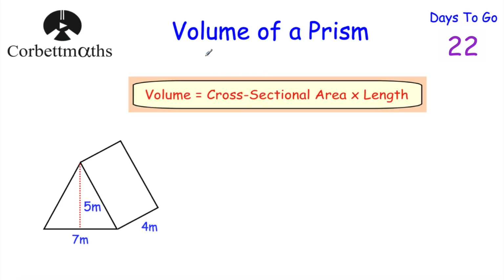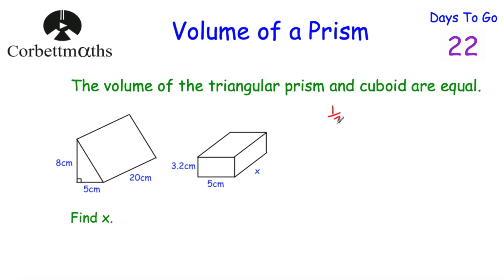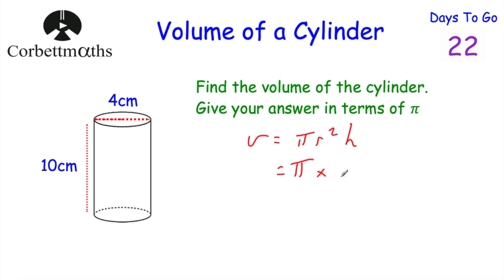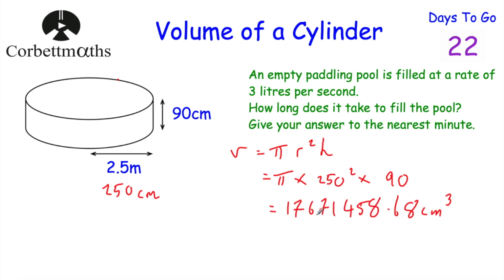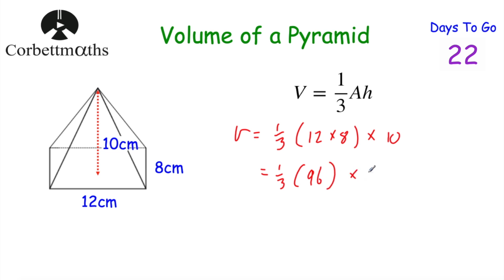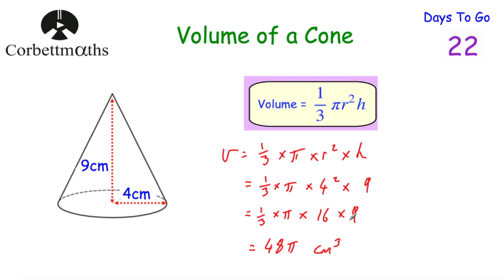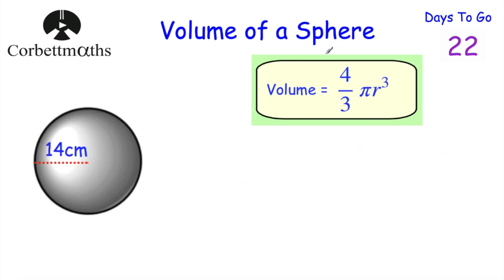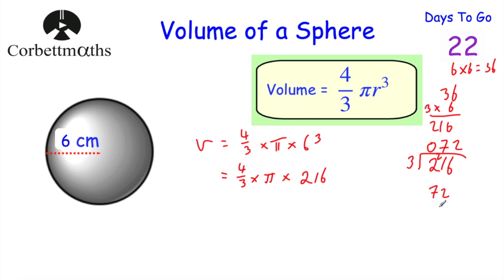GCSE Foundation Revision - 22 Days to Go - Corbettmaths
Today we're focussing on Volume.